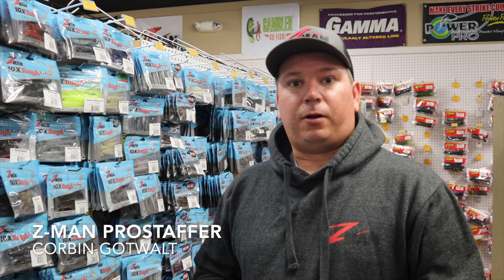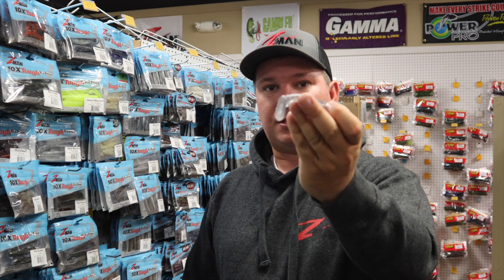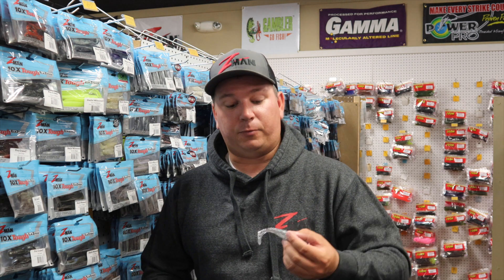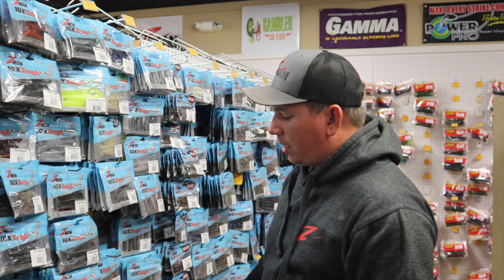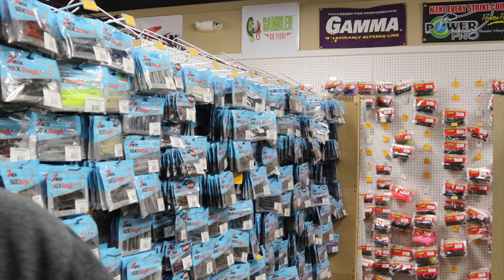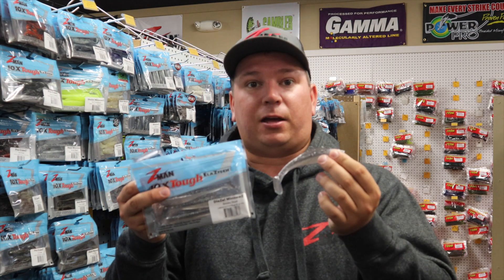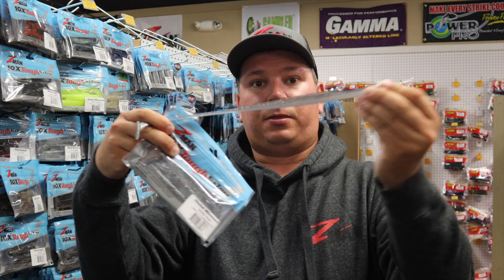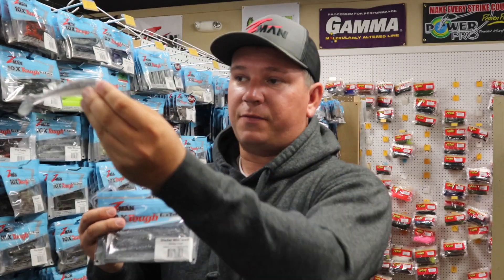Z-Man DieZel MinnowZ Swimbait - Product Breakdown and Rigging Tips - Z-Man HeadLockZ - SFTtackle.com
To purchase product(s) featured in this video, click here –

Join us at SFTtackle as Corbin Gotwalt knows a thing or two about Swimbait Fishing. Corbin explains how uses Z-Mans DieZel MinnowZ paired with a HeadLockZ Jighead to land giant Striped Bass. Not only is the DieZel MinnowZ a fish catching bait, it is made out of ElazTech so each bait will catch fish after fish. Corbin has vast on the water experience targeting trophy fish on rivers, lakes, and salt water.

Susquehanna Fishing Tackle Inc. is owned and operated by the Acord family. George Sr., George Jr., and Mike hatched the idea in the late 80's and brought it to fruition May 1, 1989. Our mission statement, providing anglers with quality products and services that help them catch more fish, all at excellent prices.

Susquehanna Fishing Tackle's inventory includes tackle for saltwater, trout, fly fishing, walleye, catfish, salmon, steelhead, panfish, and one of the largest smallmouth/largemouth bass inventories to be found in the mid-atlantic. Also available is an extensive rod and reel inventory as well as electronics, a full line of waders, and clothing. New products are constantly added so as to keep up with this ever-growing industry.